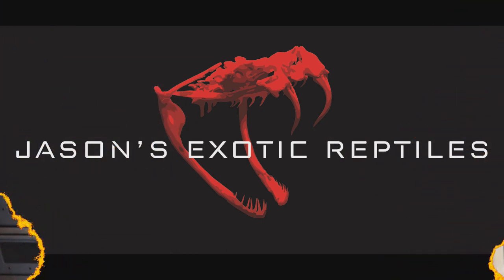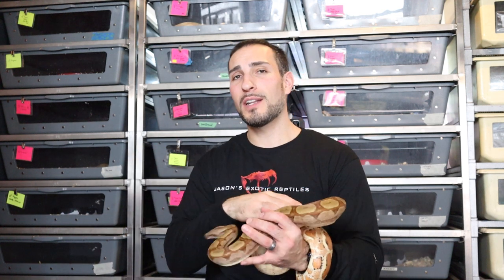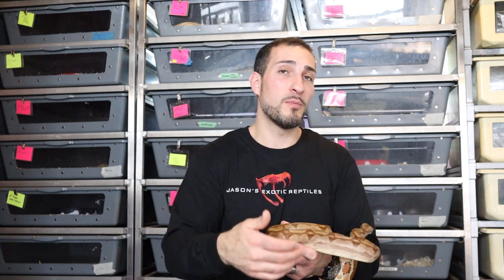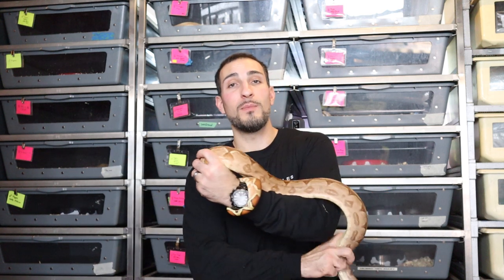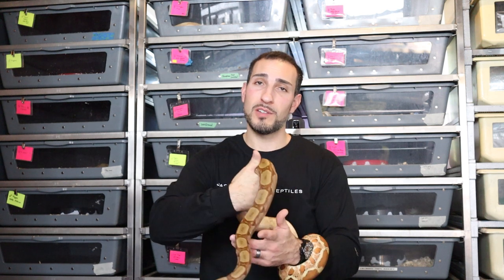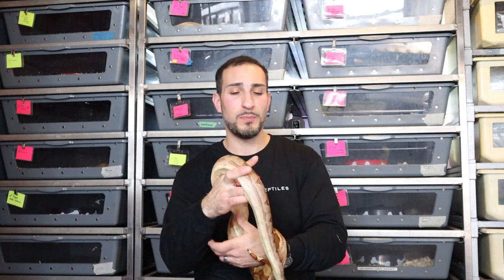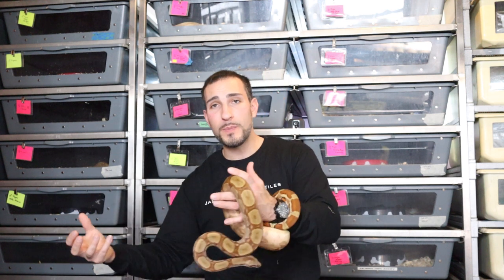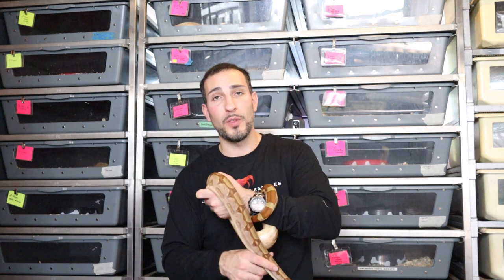Substrate Types - Which one is best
This video runs through the pros and cons of a few substrate types to help you choose which one is best for you!